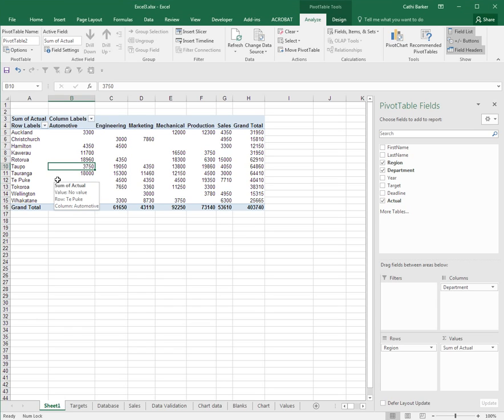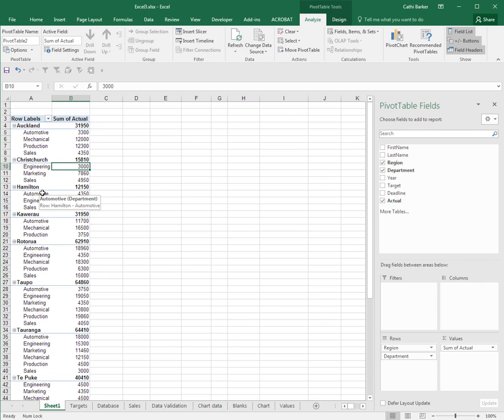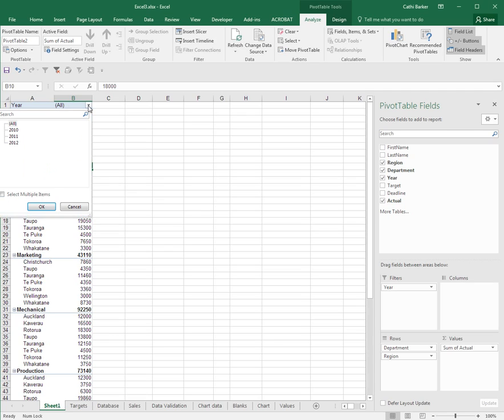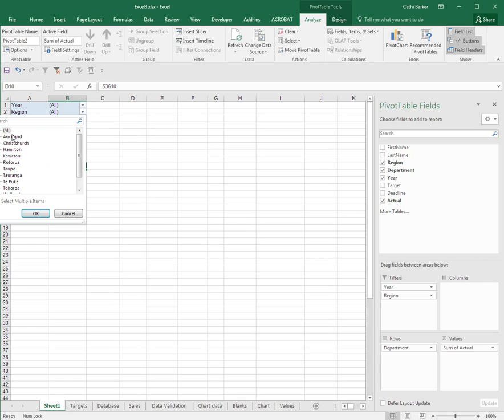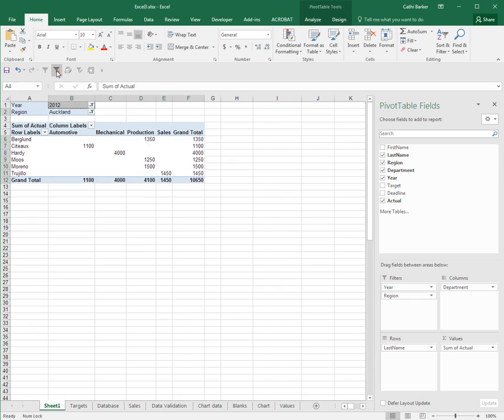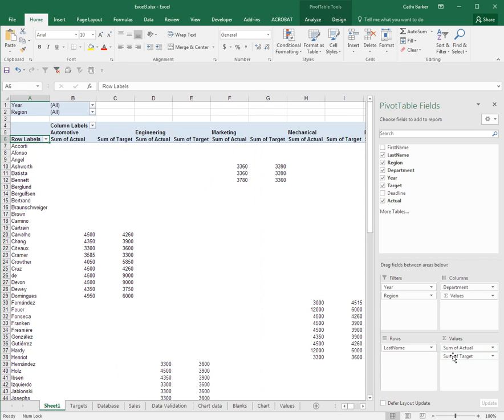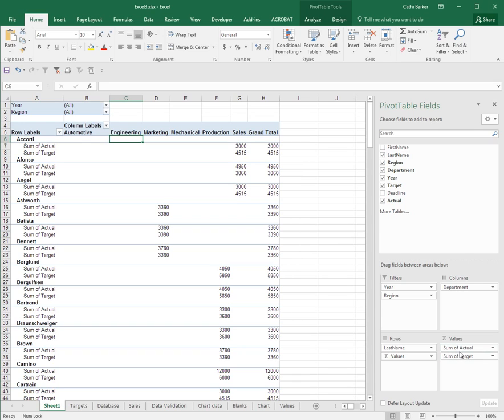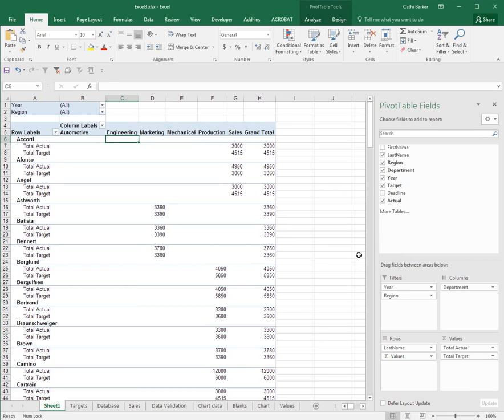Microsoft Excel Data Manipulation Level 3 - Video 28 Pivot Table Sections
This is one of a collection of videos that goes with our Excel Level 3 Course called Data Manipulation.  If you would like the exercise files and notes and other resources that accompany the videos, please and enrol in either the MS Excel Level 3 Face to Face, Remote or Online versions of the course.